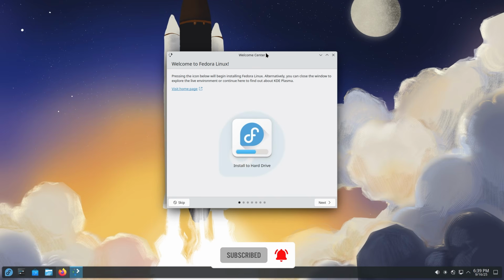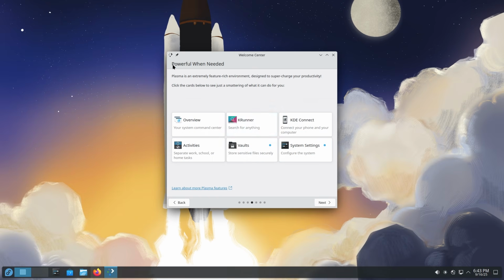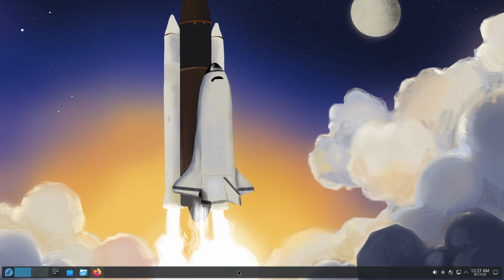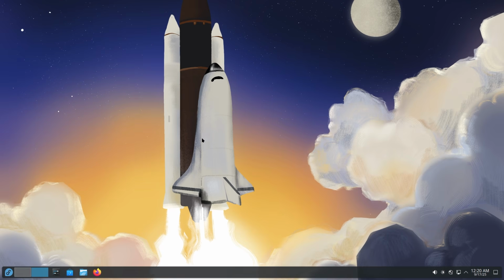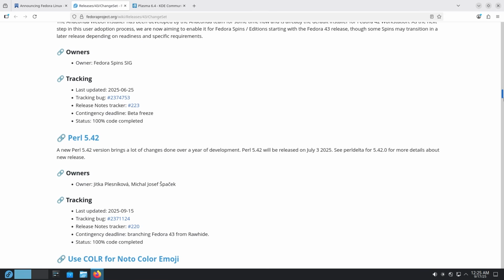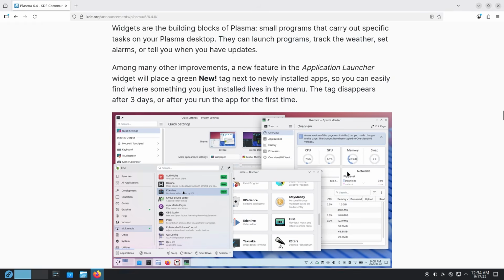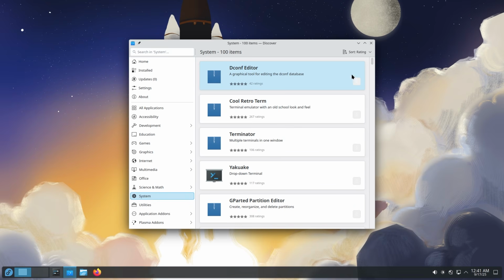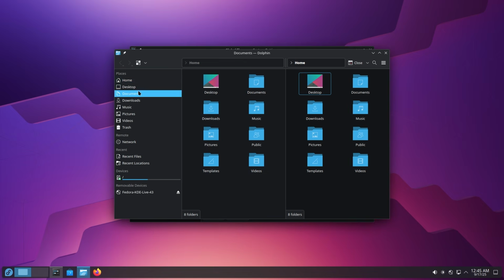Fedora 43 KDE | This Is What You Need To Know About The Top New Awesome Features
Fedora 43 with KDE Plasma 6.4.4 is around the corner. It's widely considered one of the best desktop environments with everything you might want from a Linux system, or a system in general. A fantastic operating system awaits you!!

Timestamps:
00:00 - Intro
00:30 - Fedora KDE UI Tour
07:54 - New Installer!!
10:47 - What's New in Fedora 43
14:17 - What's New in KDE Plasma 6.4
20:07 - The Software Center (Discover)
22:05 - Settings Overview
24:38 - Ending Thoughts